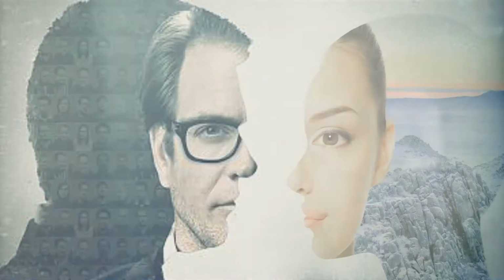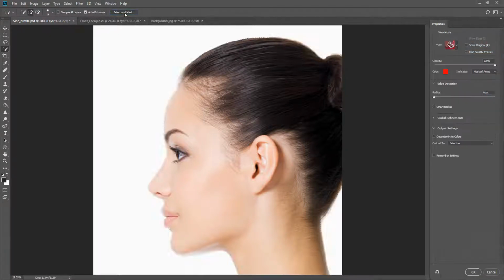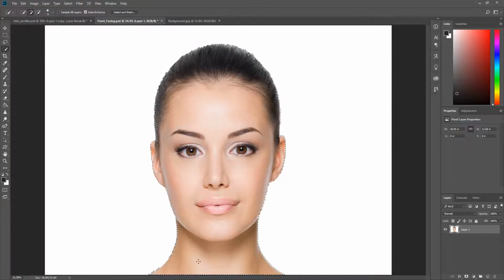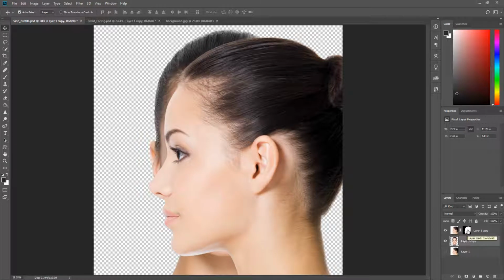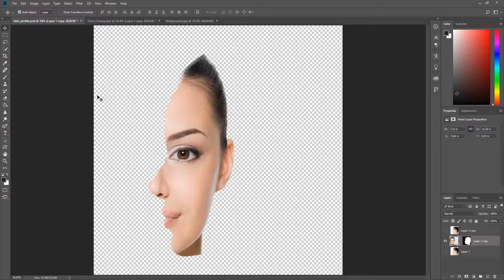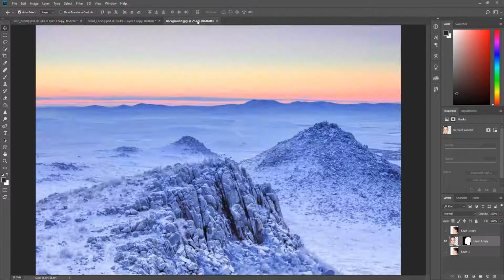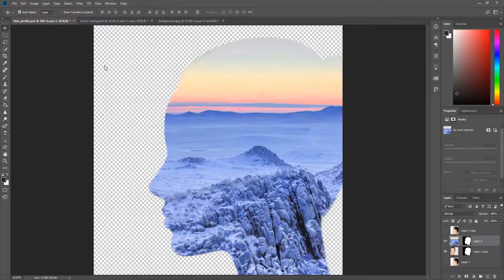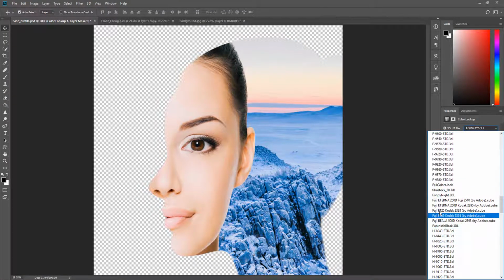how to create an optical illusion using Photoshop: Like the Bull TV Show Logo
how to create an optical illusion using Photoshop: Like the Bull TV Show Logo. In this video, I will show you how to create an image similar to the Bull TV Show logo. To create the effect we are going to create Bi-Directional, Optical Illusion, Photo Portrait. Optical Illusions Photoshop Tutorial

Photoshop Books: